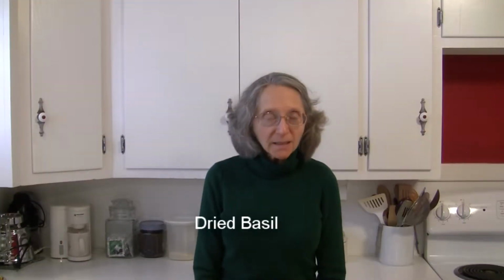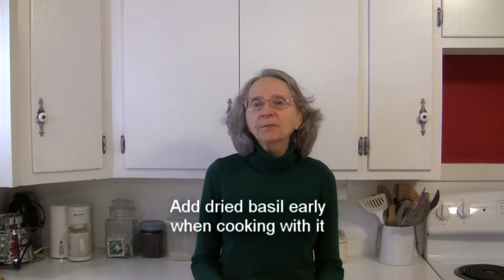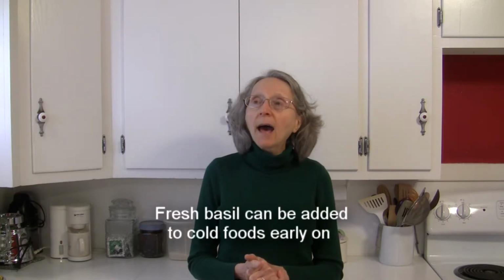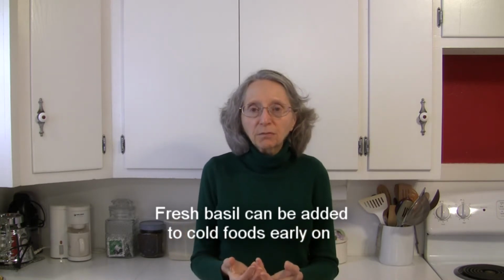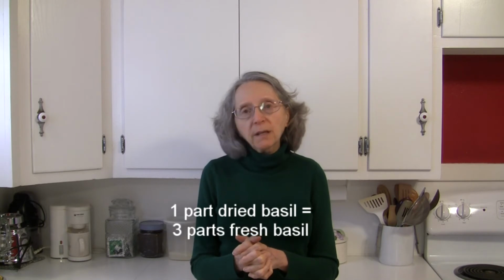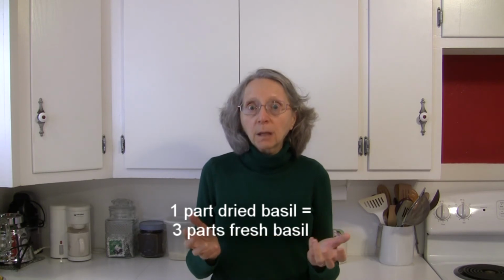Basil 101-Fresh vs Dried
In this video, I compare the applications of both fresh and dried basil and the best ways to use each type of basil.